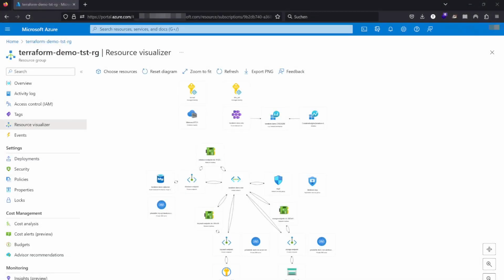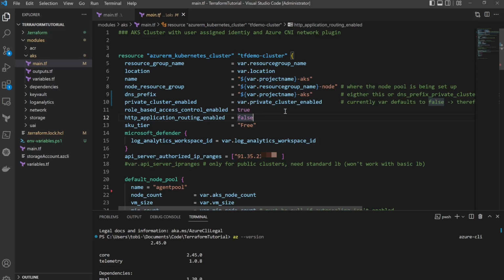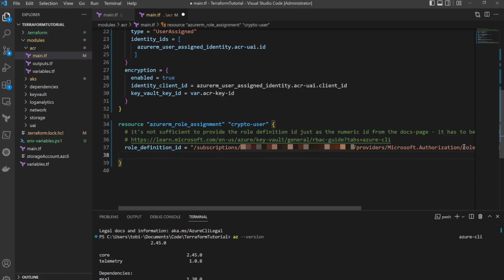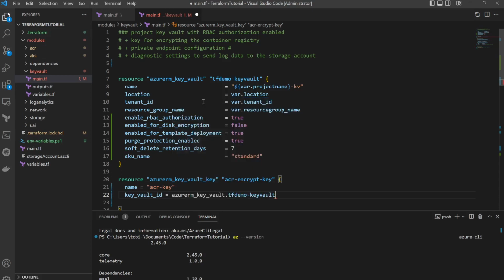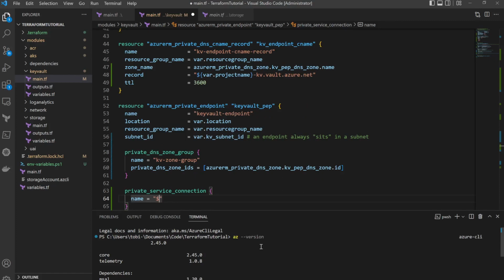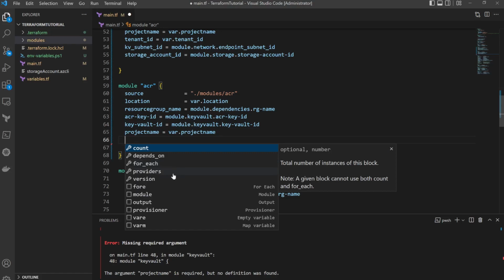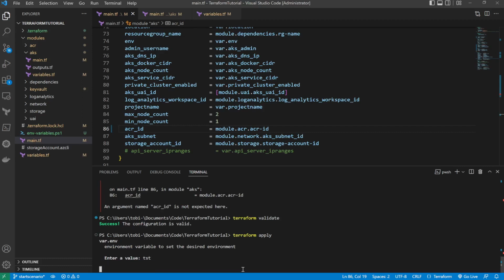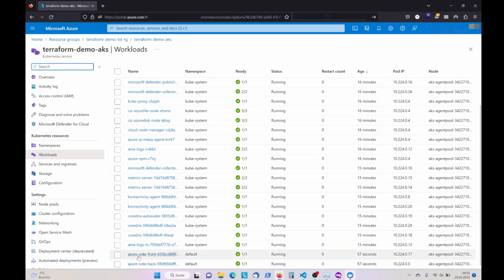Azure Container Registry + Key Vault with RBAC-enabled AKS cluster and private endpoint in Terraform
Tutorial on how to add an ACR and Key Vault to an existing infrastructure with an AKS cluster that goes beyond the basics.
To comply with security requirements I make use of private endpoints and control access to the resources via Azure's role based access control (RBAC). The key vault is used to encrypt the container registry.

0:00 - intro
0:24 - start scenario
1:37 - target scenario
3:52 - dev setup used + project structure
8:30 - existing AKS cluster config
10:02 - container registry configuration
19:50 - key vault configuration
28:05 - key vault - private endpoint
35:21 - key vault - diagnostic settings
37:55 - main.tf project level
43:47 - AKS role assignment
49:35 - first terraform apply
54:02 - results in azure portal
54:40 - demo app deployment
58:05 - final thoughts + potential next steps